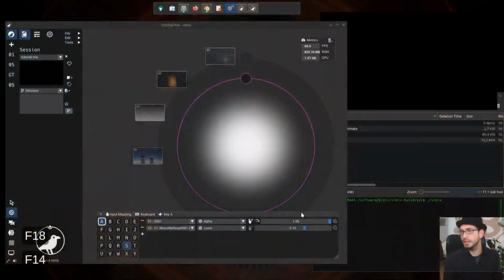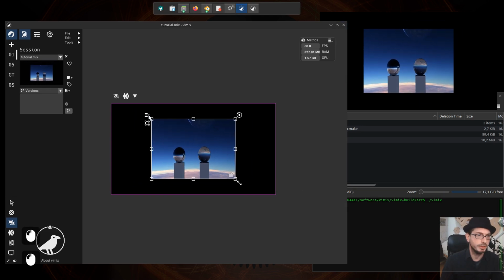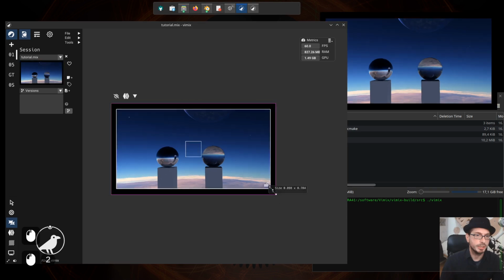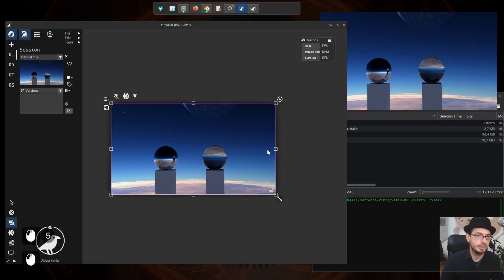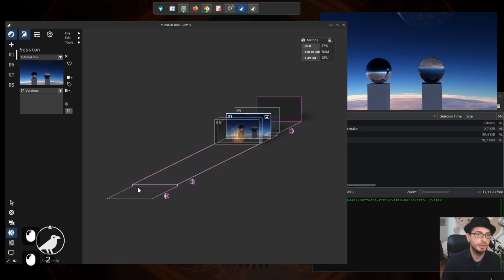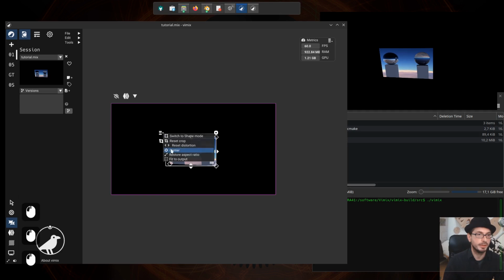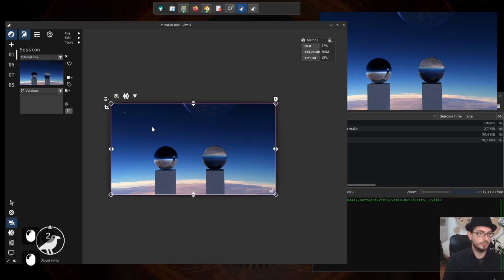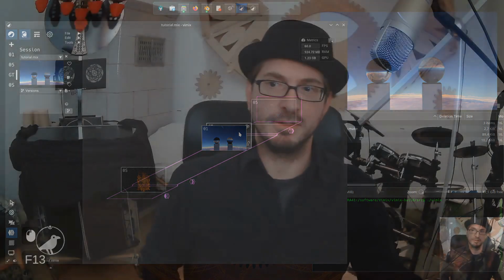Ubuntu vimix VJing Tutorial - 05 Geometry View and Layer View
Part 05 is showing you the concept of using the Geometry View and what influence the changes in Layer View have on your session.

00:00 Intro & Recap
00:32 Geometry View - Show Something
01:07 Transform Geometry of Sources
01:56 Layer View's Influence
04:39 Shape Mode - Crop Mode
05:17 Distortion
06:12 Layer View: Tip on Common Issue
07:35 Outro

"Corrections: 05:20 Should say: Shape Mode"